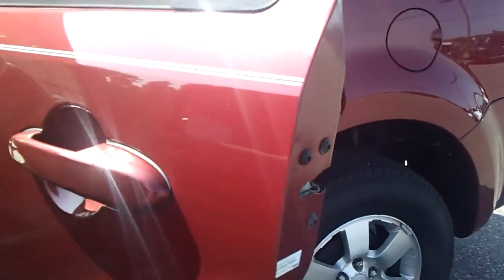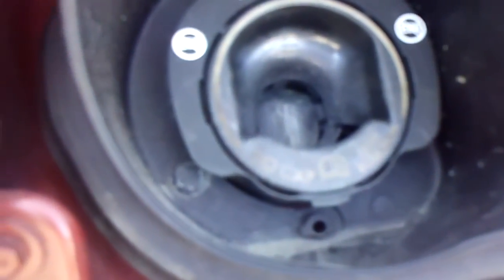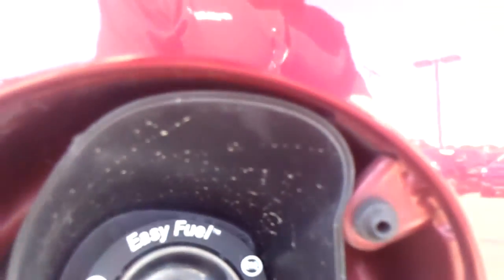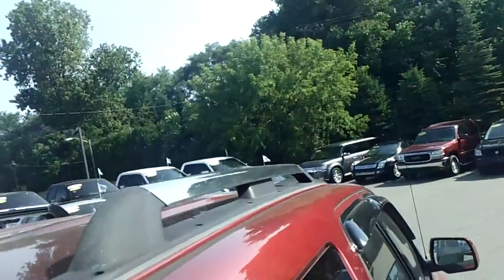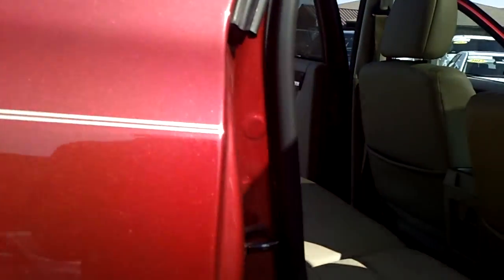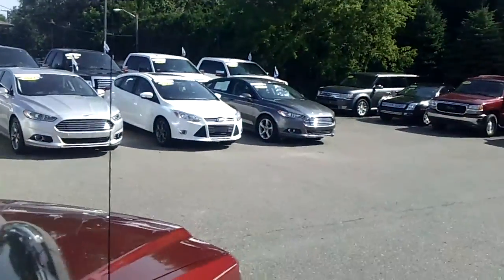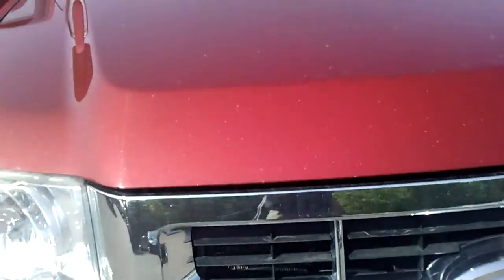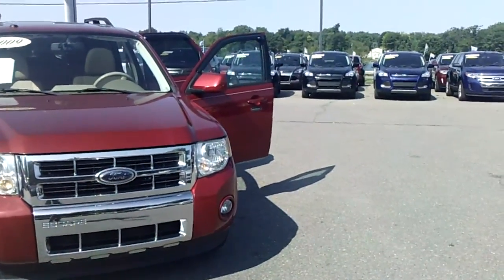2009 Ford Escape for Edie by Dominic Lograsso at Skalnek Ford